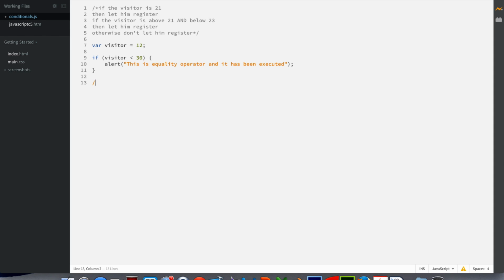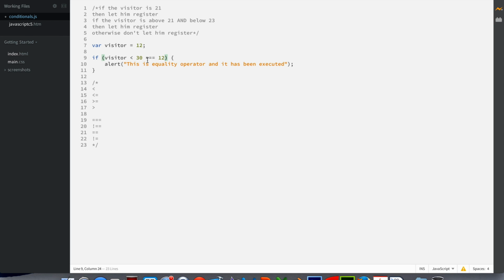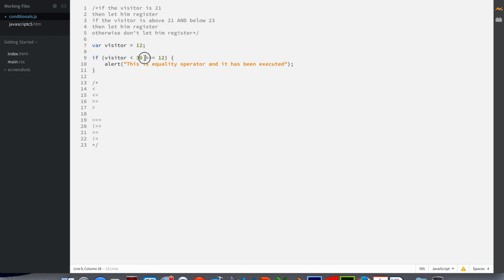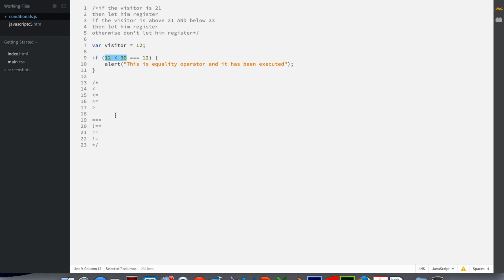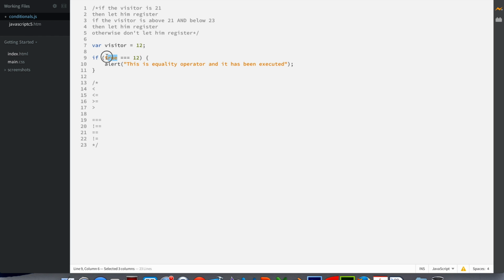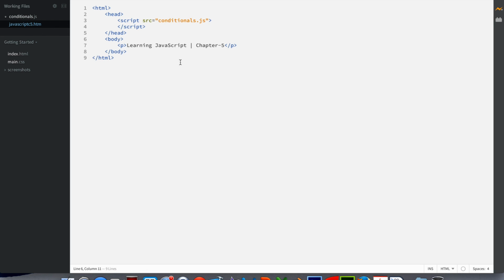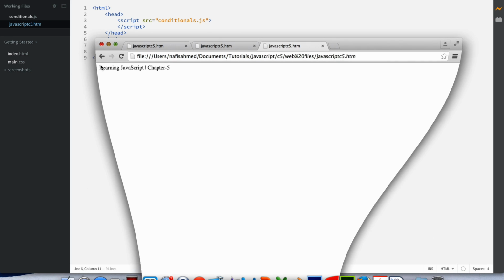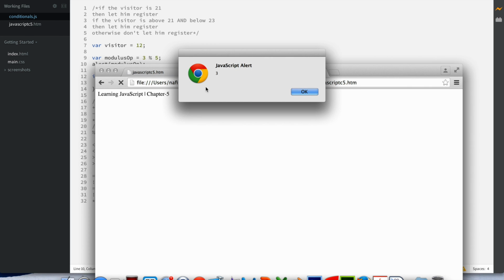Javascript Tutorial | Beginner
This video is going to talk about the comparison operators